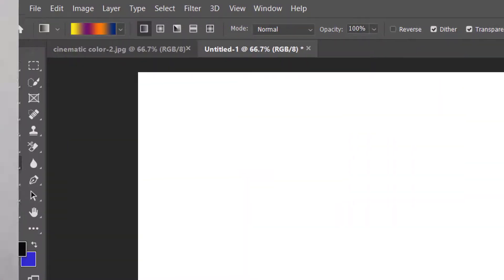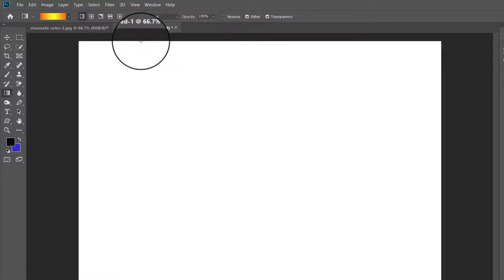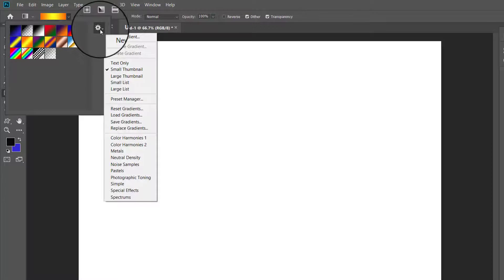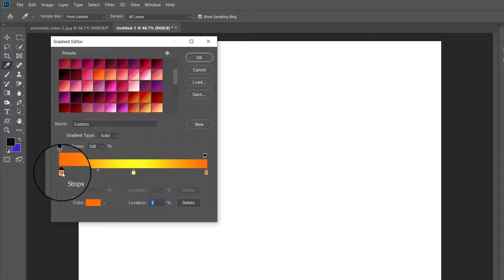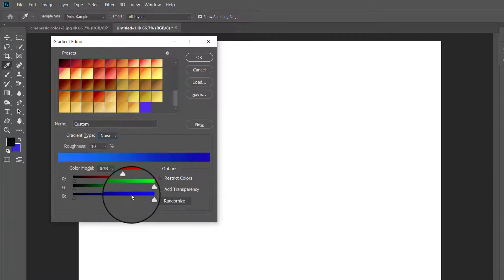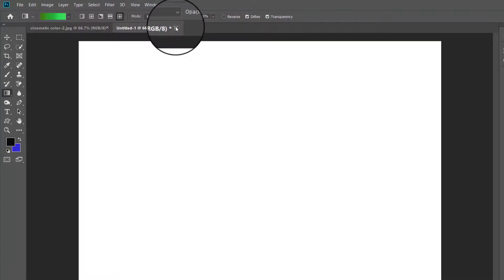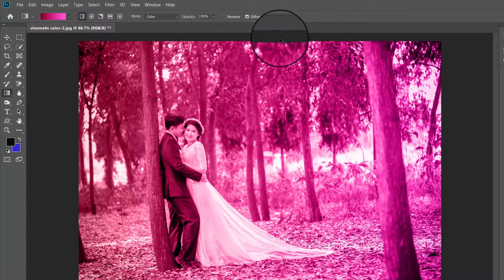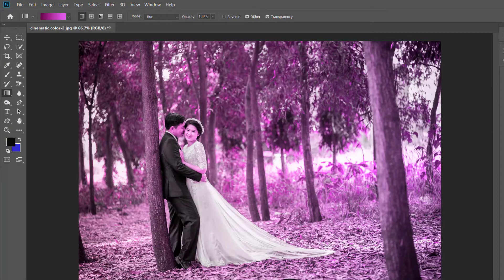How to use Gradient Tool in Photoshop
In this Photoshop How to use Gradient Tool in Photoshop.